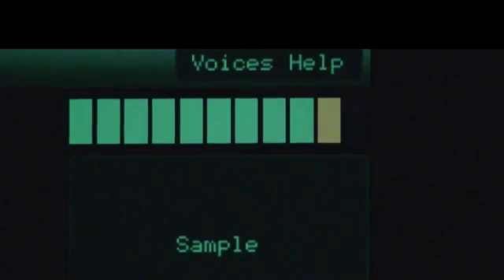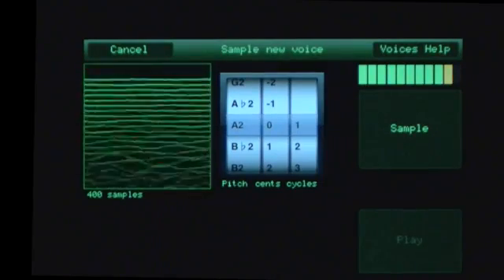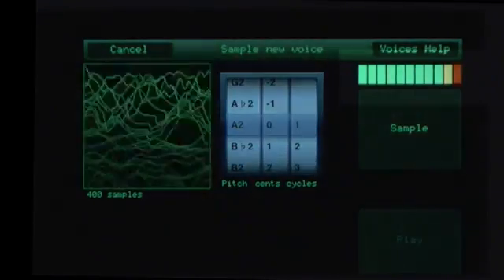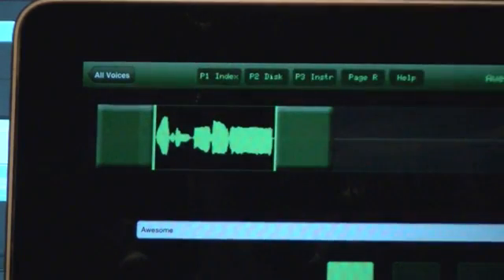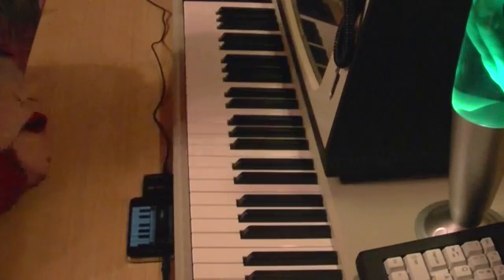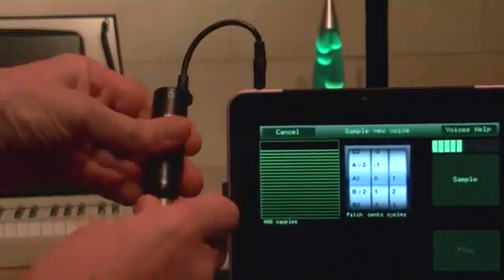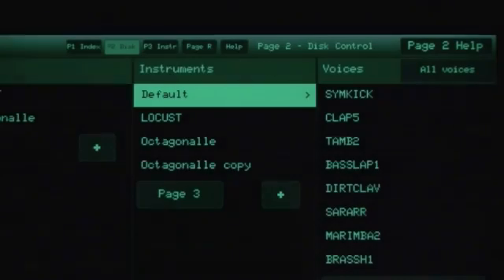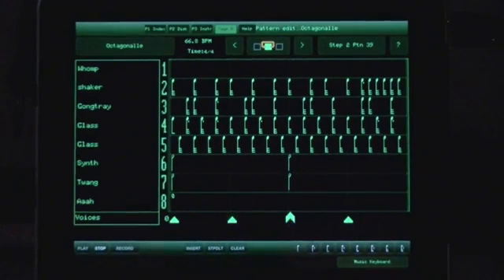Video #3 -- Voice sampling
Peter Vogel demonstrates sampling using the Peter Vogel CMI App for iOS.

Developed in Australia during the '70s and '80s, the Fairlight CMI (Computer Musical Instrument) was the first commercial sampler and screen-based rhythm sequencer. Today every sampler, digital synthesizer, sequencer and audio workstation can trace its lineage back to this legendary machine. Now you can have, in your pocket or on your iPad, a piece of history developed by Fairlight staff who worked on the CMI in the '80s.

You can buy and download the Pro App from the App Store, or if you are not sure you want the Pro features, you can buy the Player App and play original Fairlight CMI sounds and sequences straight away. Then if you want to create your own masterpieces you can use the in-app upgrade process to get all the Pro features listed